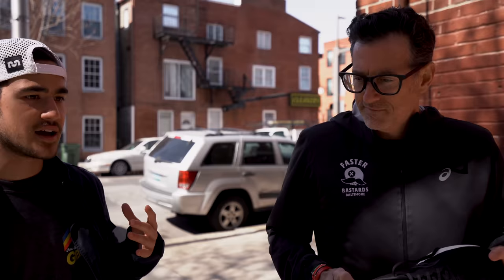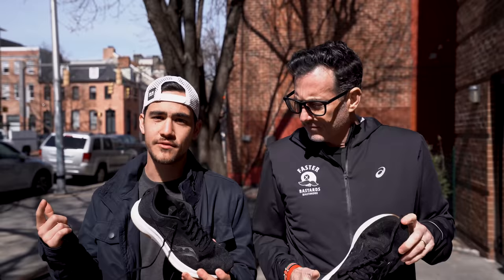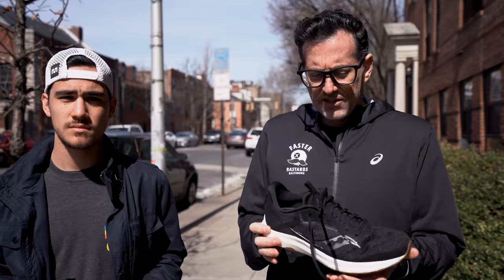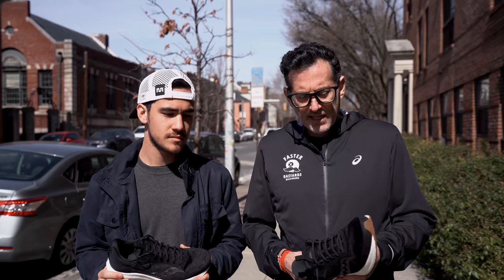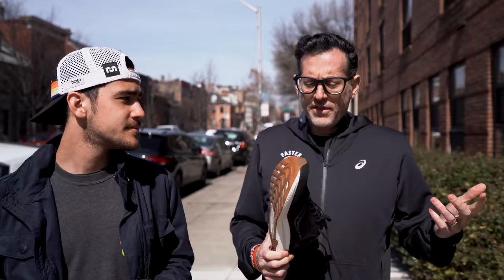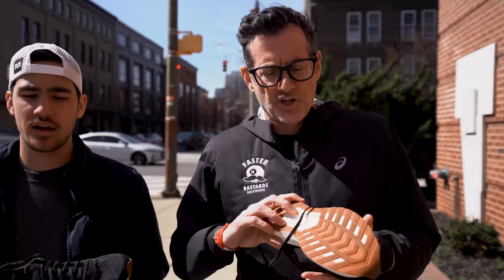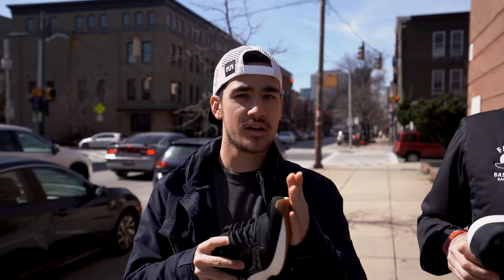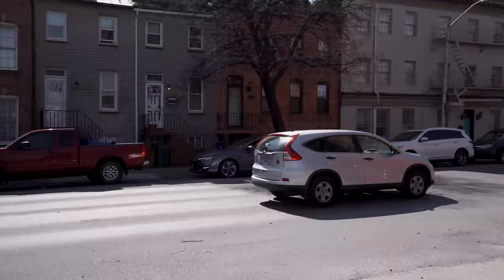Saucony Freedom 5 | FIRST THOUGHTS | Poor Man's Endo Speed?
Thomas and Brandon take the Saucony Freedom 5 out for a few miles and give you their first thoughts on the shoe. I mean, it has PWRRUN PB in the midsole, what could go wrong?